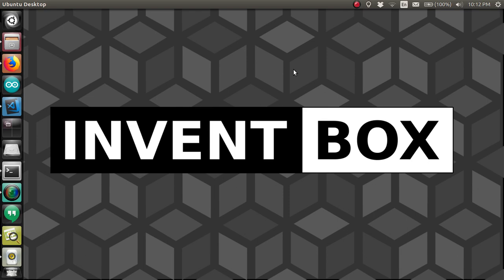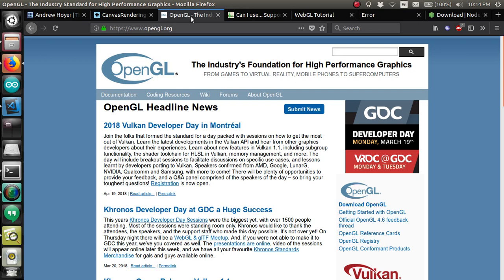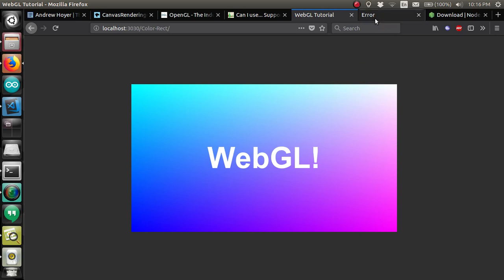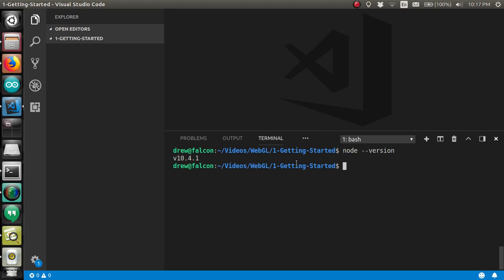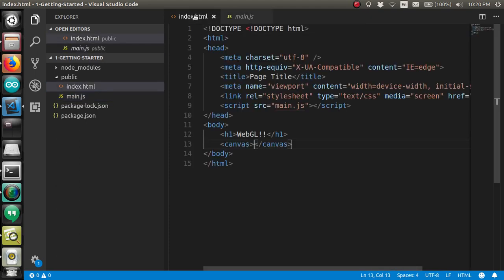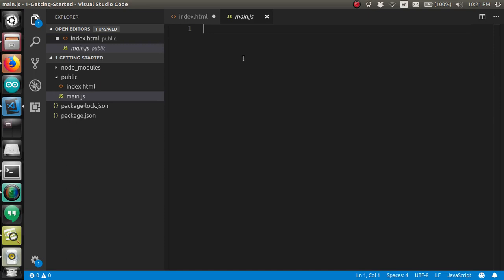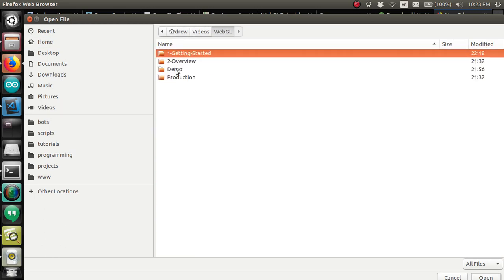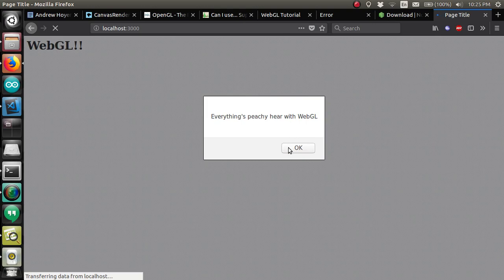Learn WebGL #1 - Intro & Getting Started (Tutorial)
Full code available on Github!

Ever want to know how 3D games and simulations are made? Ever want to make one yourself? In this video tutorial series, I teach you WebGL, the JavaScript API for 3D rendering on the Web.